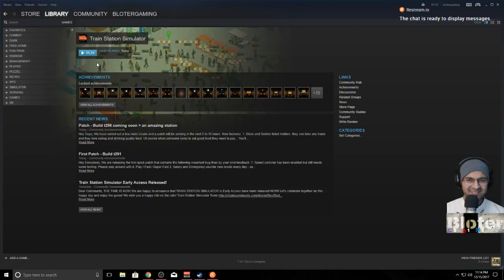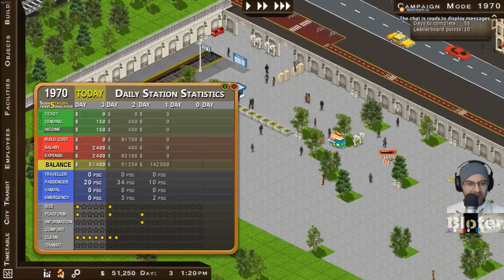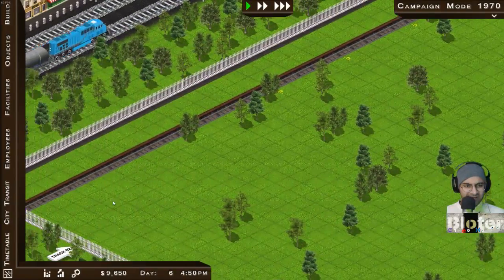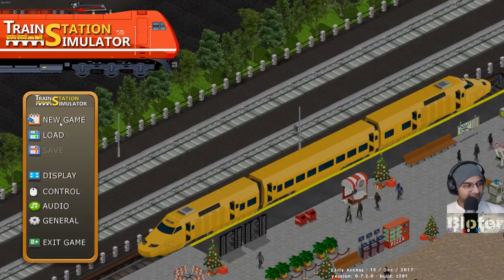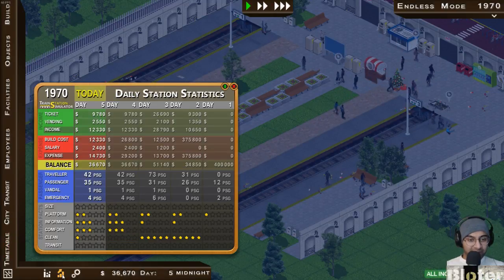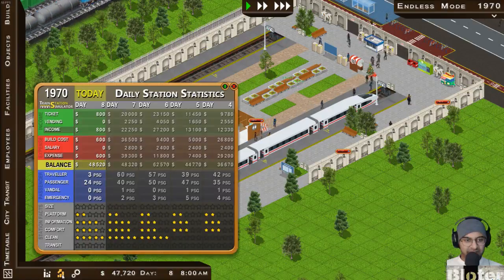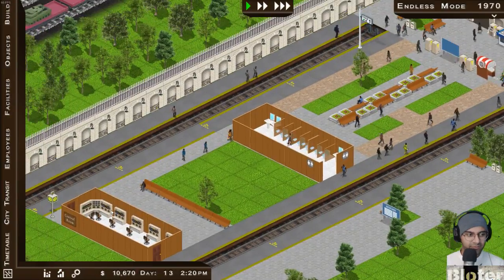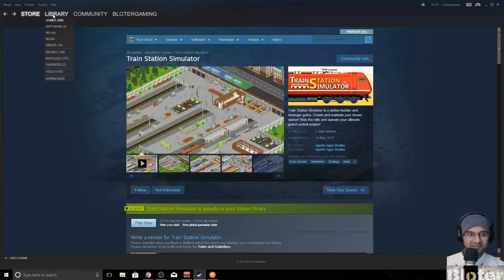Shall We :🚂: Manage that station [ENG]